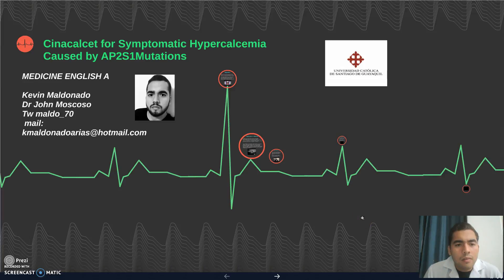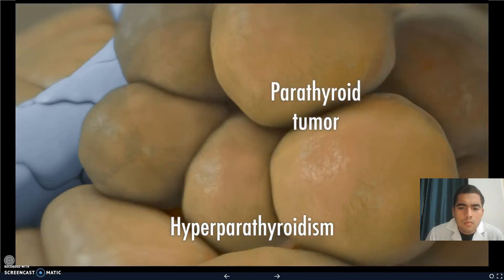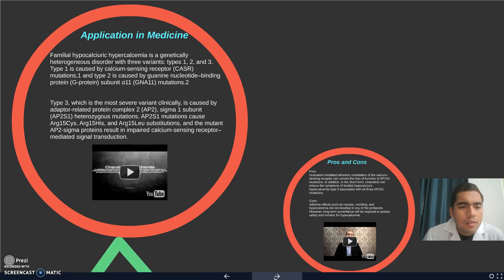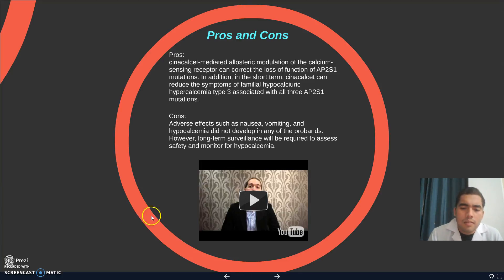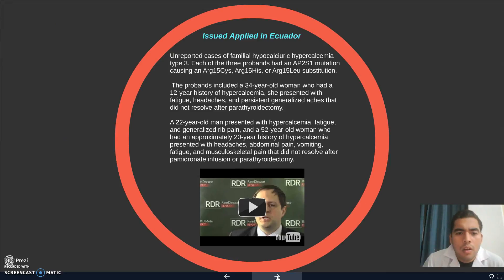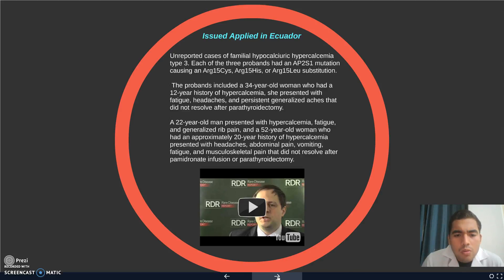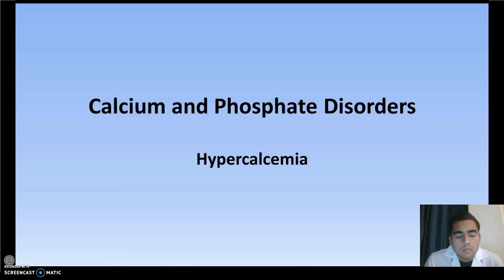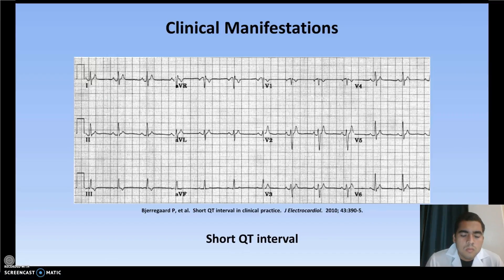Cinacalcet for Symptomatic Hypercalcemia Caused by AP2S1 Mut